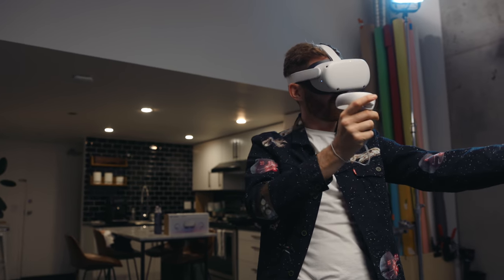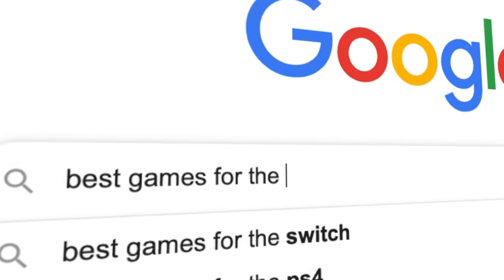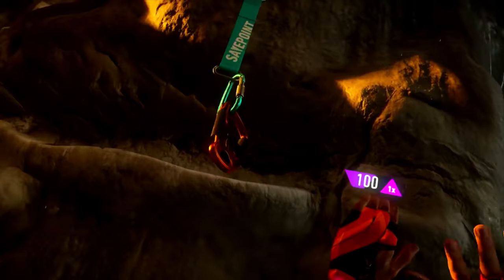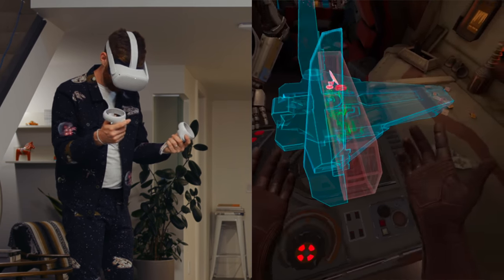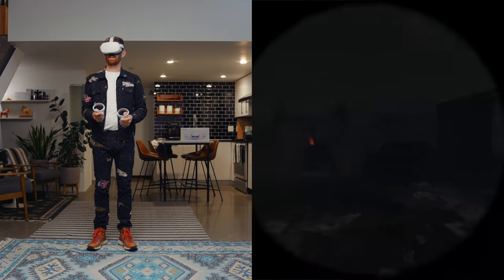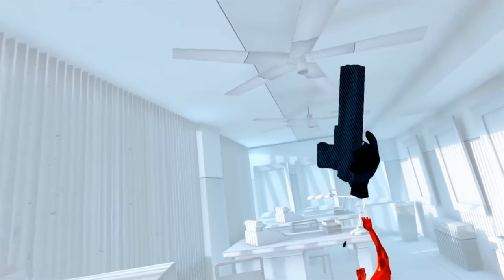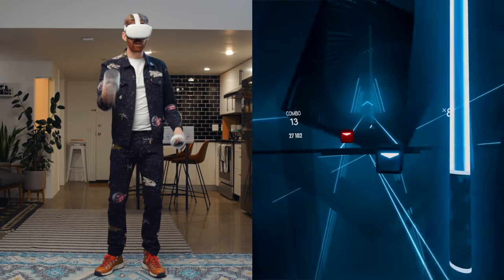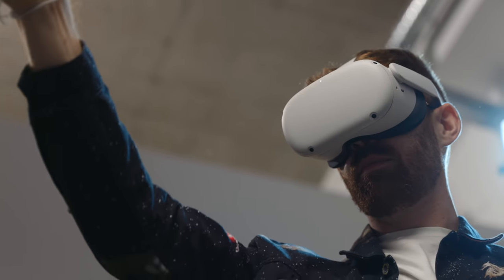Trying Out the Best Oculus Quest 2 Games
Playing the best reviews Oculus games for the first time